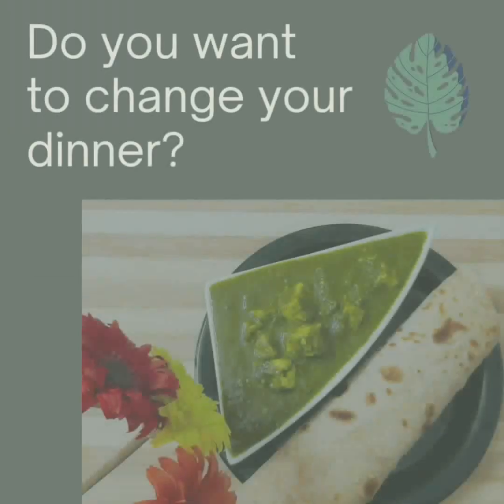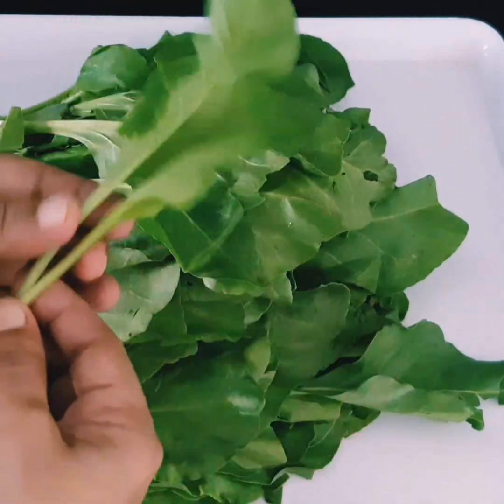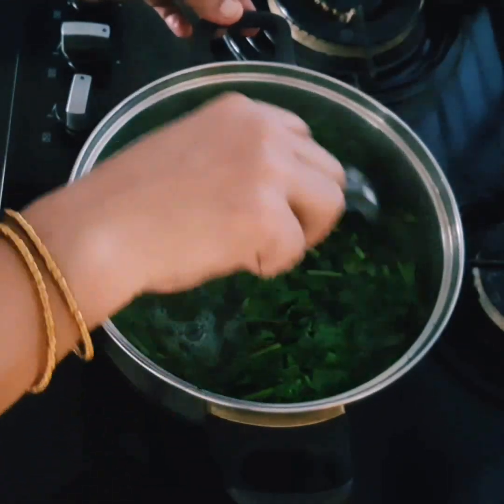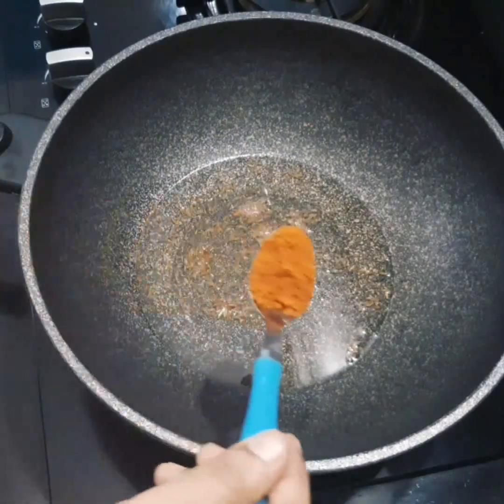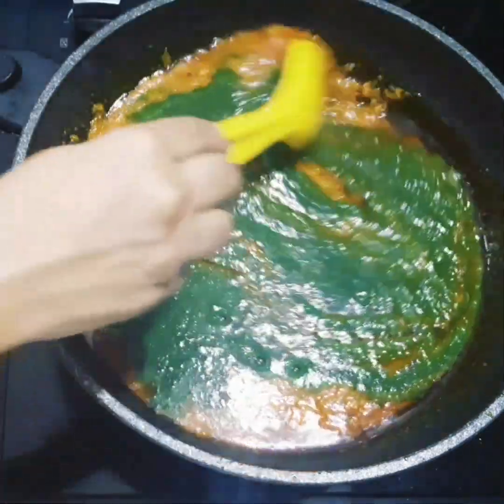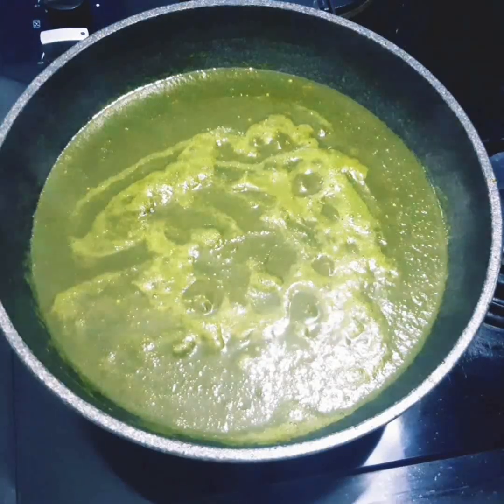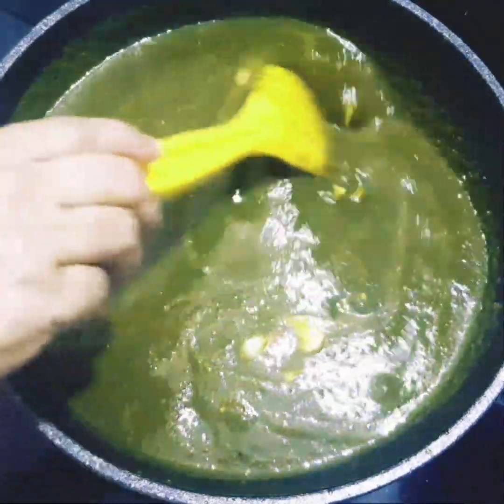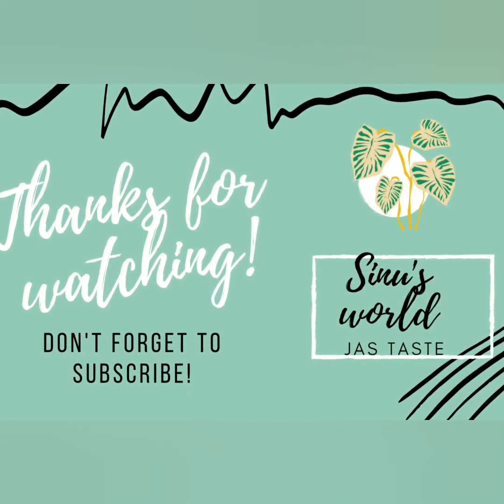palak paneer recipe/spinach and cotton cheese /how to make palak paneer in malayalam/sinu's world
Palak Paneer is one of the most popular paneer dishes.this  deliciously creamy and vibrantly green dish is made with paneer in a mildly spiced fresh spinach sauce. This is a delightful and easy to make .This delicious palak paneer goes well with roti, naan and poratta.
basically, the easy palak paneer recipe hails from the popular north indian cuisine or punjabi cuisine each of them maintains a subtle difference and variation in its taste, texture and consistency. one such unique, one of the green coloured palak curry is palak paneer with paneer cubes, garam masala and other spices.

ingredients;
palak
paneer
onion
tomato
ginger and garlic
green chilli
small jeera
oil...(olive oil optional)
butter
garam masala powder